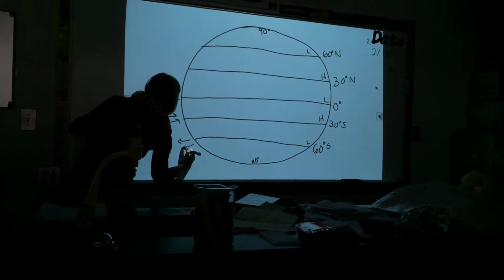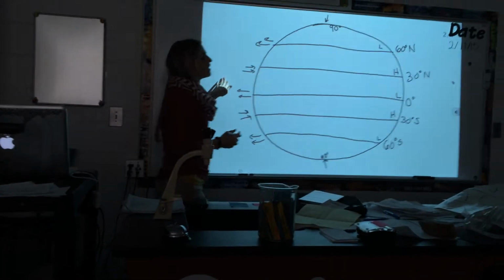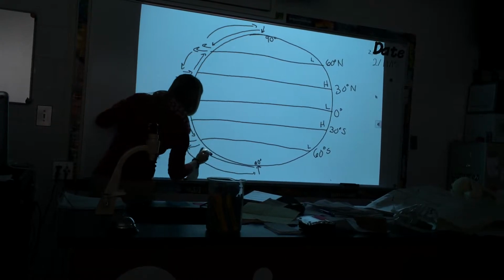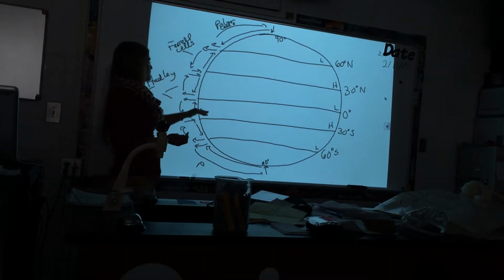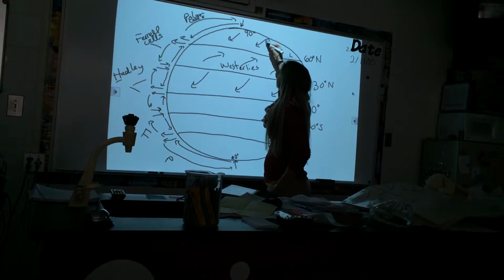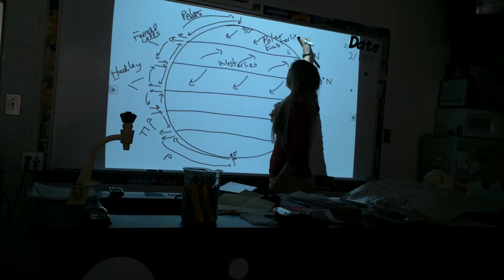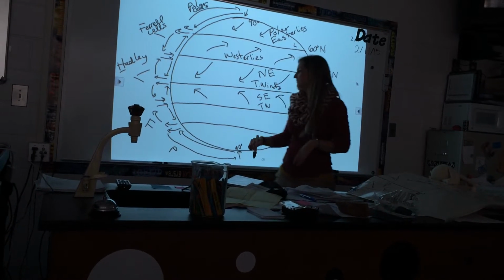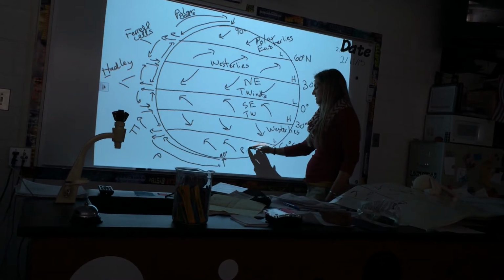Drawing Atmospheric Currents- Part 2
Step-by-step guide to labeling convection currents and global wind belts.